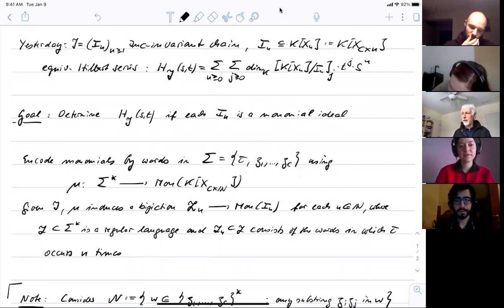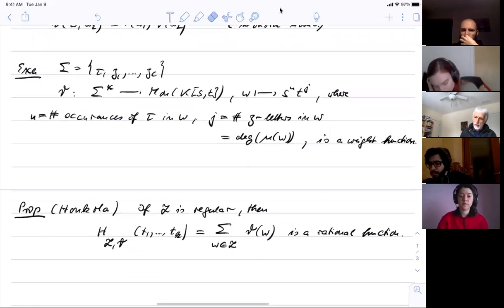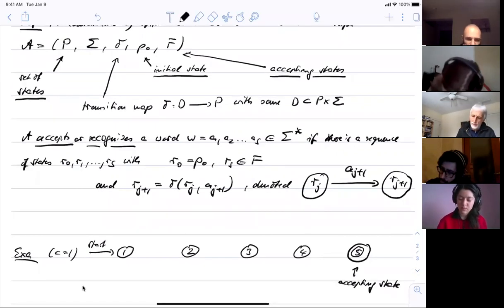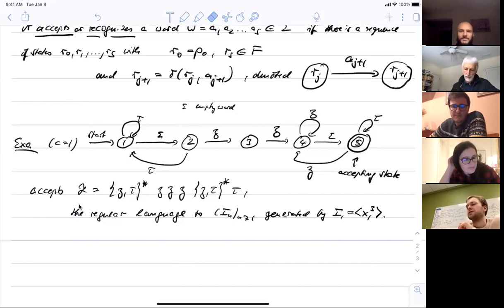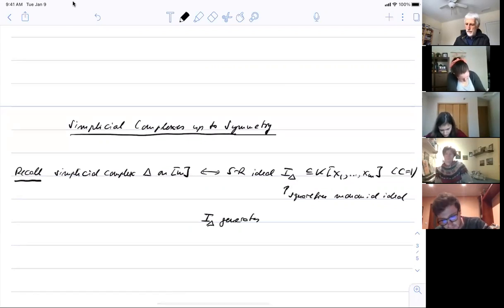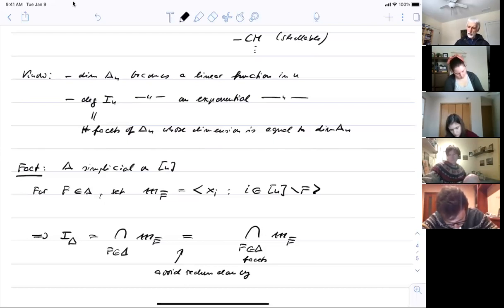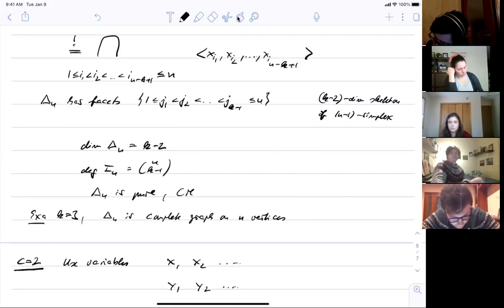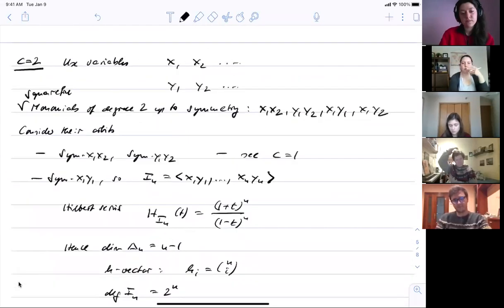Symmetries in algebra and combinatorics (Lecture 5) Uwe Nagel - REACT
Uwe Nagel (University of Kentucky)
Symmetries in algebra and combinatorics in finite and infinite settings (Lecture 5)

REACT  Research Encounters in Algebraic and Combinatorial Topics
February 15 - March 5, 2021 - Online